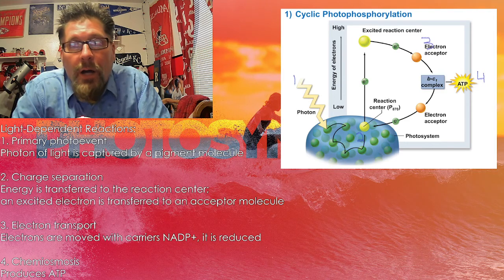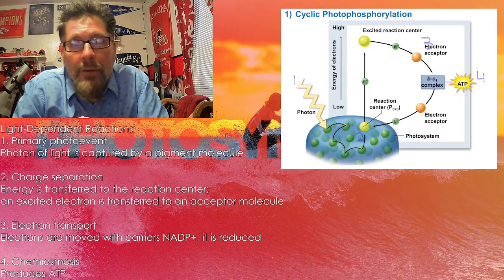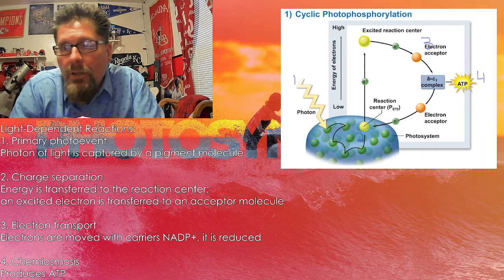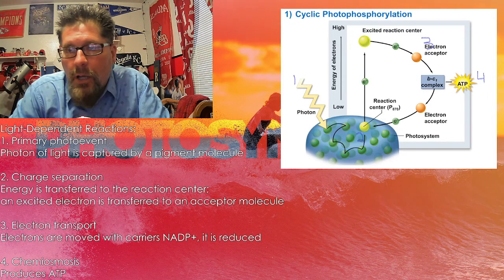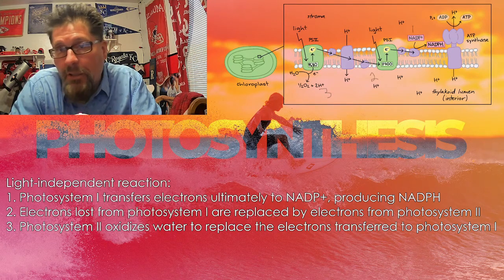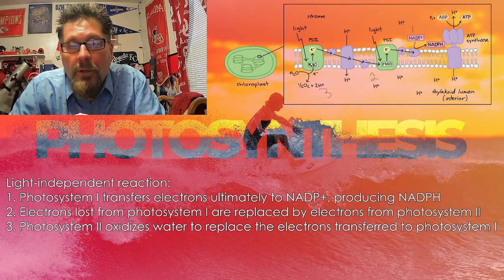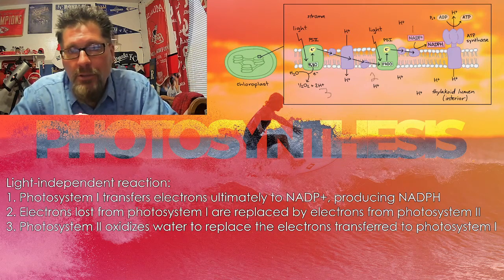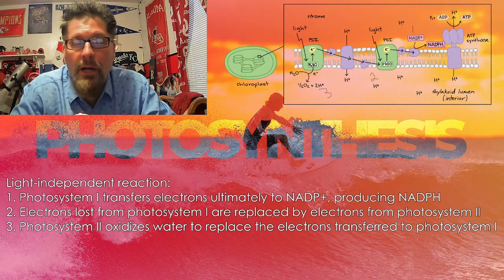Light Dependent Reaction 1